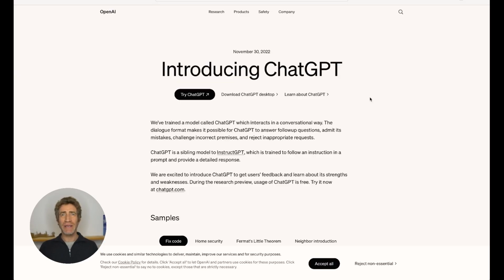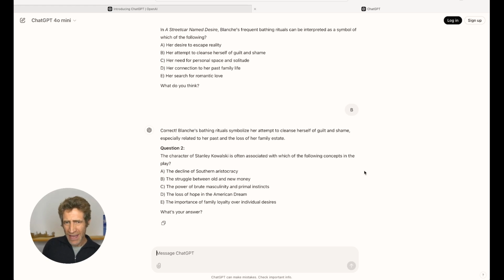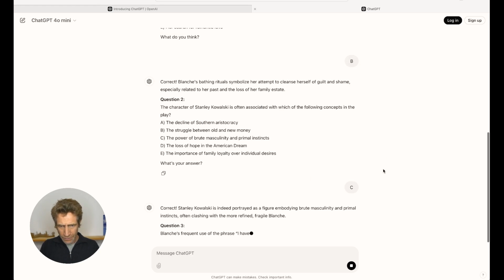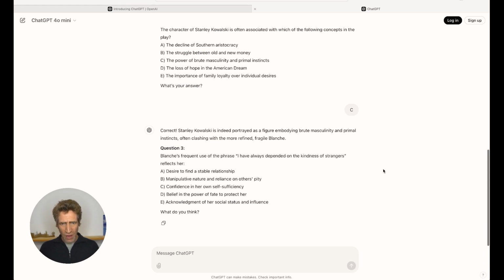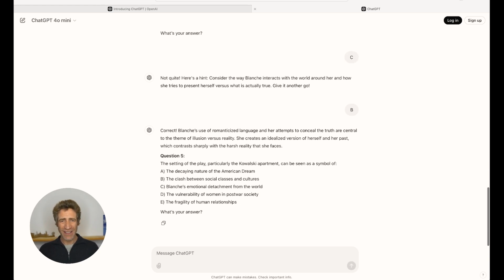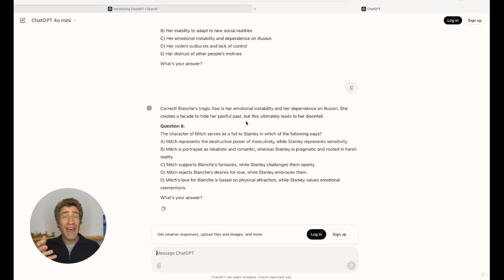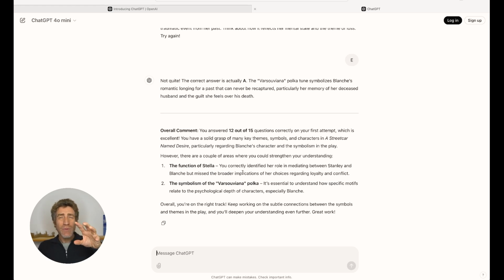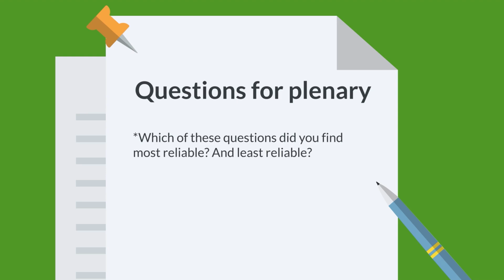Multiple Choice Quizzes with Chat GPT - Secondary School Lesson Demonstration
In this video, we explore the power of AI in education with a practical guide to using ChatGPT for multiple choice quizzes in the classroom. Learn how to engage your students with interactive, student-led assessments that provide instant feedback and reveal learning gaps.

Whether you're new to integrating AI in lessons or an experienced educator, this step-by-step tutorial shows you how to harness ChatGPT to create dynamic multiple choice questions, boost classroom engagement, and enhance teaching strategies.

Links:
Caitlin’s Cookbook:

Multiple-Choice Quizzes Prompt:
I am a [name of subject and level] student. I want to improve my understanding of the terminology and processes in [topic].

I would like you to ask me a series of multiple-choice questions about this topic. These questions should encourage deeper levels of understanding. Each question should have 5 possible answers, labelled with letters of the alphabet. Only one of the options should be correct and the correct answer should always vary between A B C D and E. Make the other options plausible so that it's not too easy.Do not tell me what the right answer is, instead ask me each time. Then tell me if I am correct. Be tolerant if I give an answer with extra text, for example, if I add a question mark at the end. If I am incorrect, give me a hint to help me but do not tell me the correct answer until after my second guess. After each correct answer, give me another question.

After 15 questions in total, stop the activity and give me an overall comment telling me how many answers I got right first time, and summarizing the gaps in my knowledge.

Video Chapters:
0:00 Intro
00:16 Set-up for Multiple Choice Quizzes with ChatGPT
02:35 Lesson Starter
04:20 ChatGPT Multiple-Choice Quiz Demo
09:10 Lesson Plenary